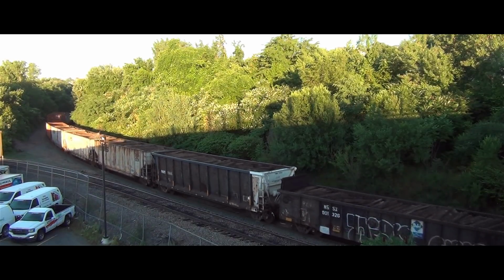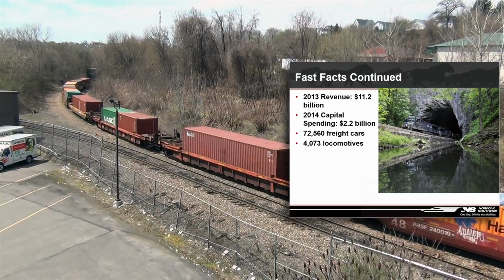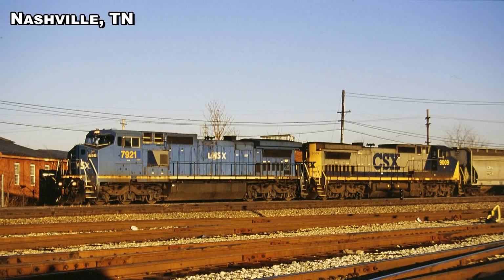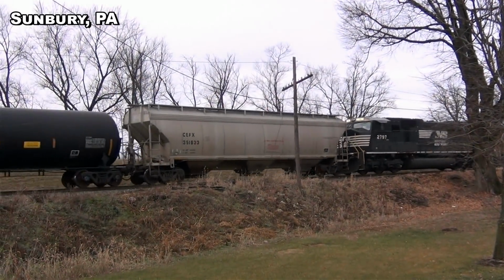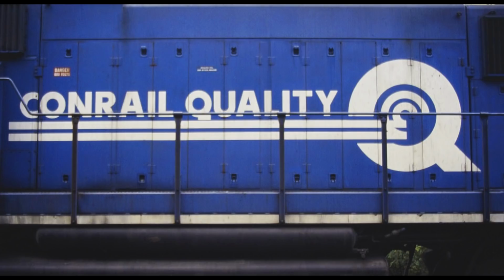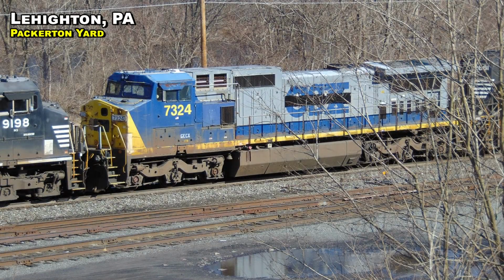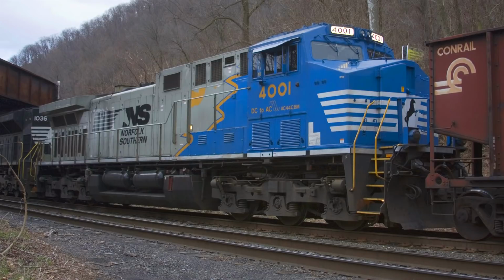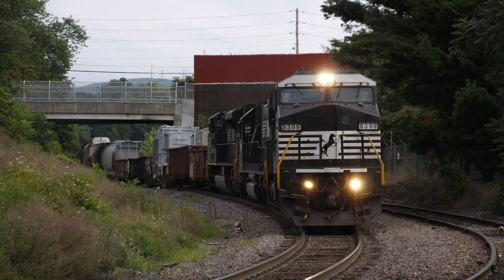[GL][T-155] GE DASH-8 Decline, Resurgence and the Locomotive Leasing Craze of 2018 | Trains 21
In 2018 Class 1 railroad leased locomotion reached levels not seen since the Conrail split 20 years earlier.. NS and CN both leased more than 100 locomotives from various sources, but for slightly different reasons.

Trains 21 is a documentary of railroading in the 21st century and a look at the fascinating world of transportation. On this channel we deal with all aspects of railroading with a strong focus on the Northeast USA.

WHITE TAB   = Editorial videos
BLACK TAB    = Everyday railroading
BLUE TAB       = Slideshows and Photo documentaries